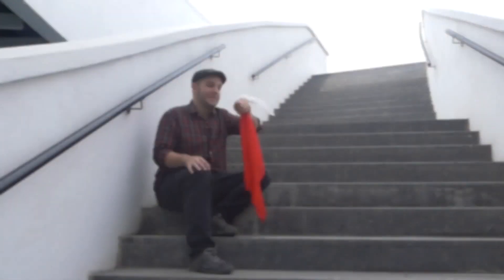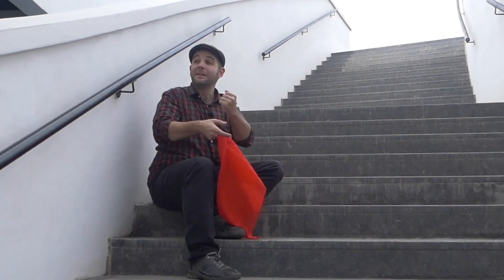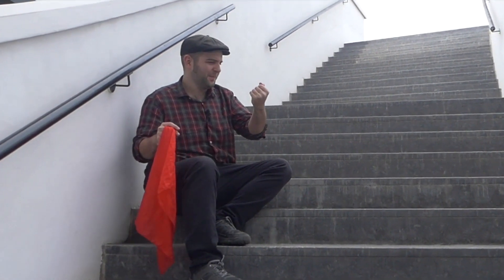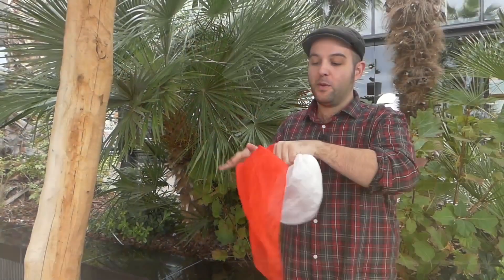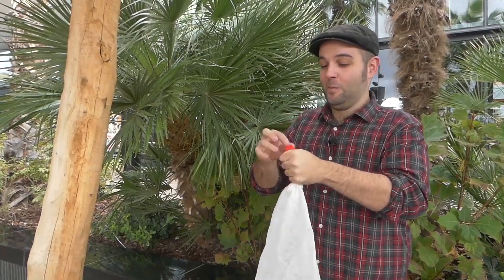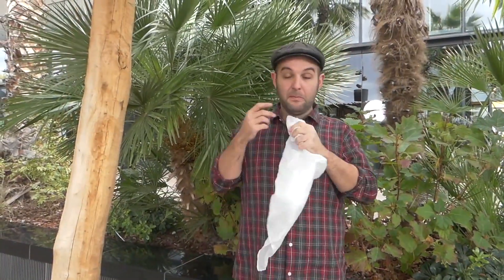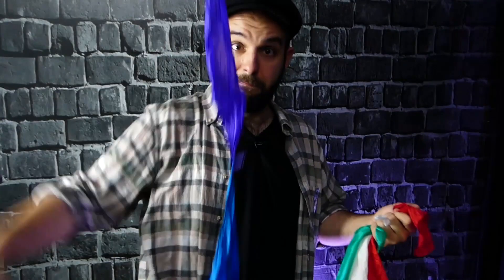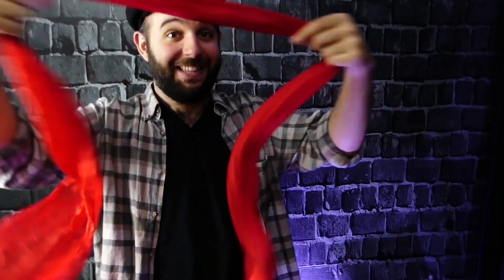Cromo Project by Gonzalo Albiñana and Crazy Jokers Magic Trick